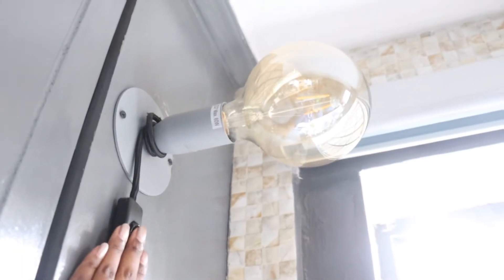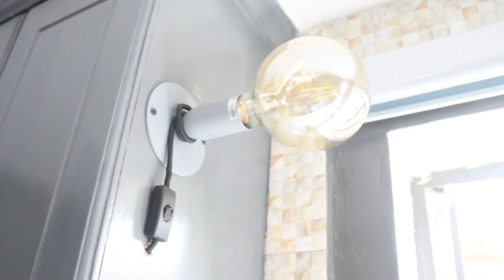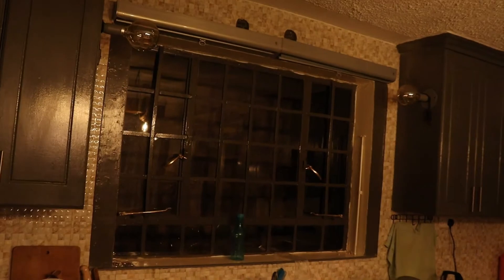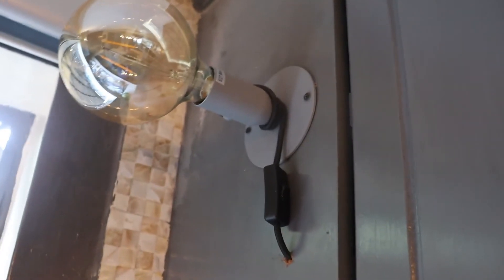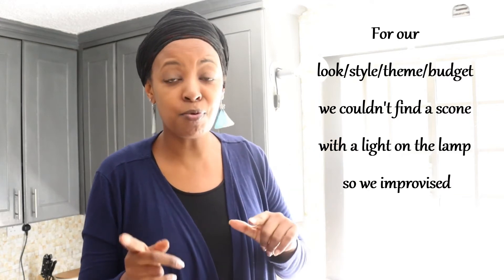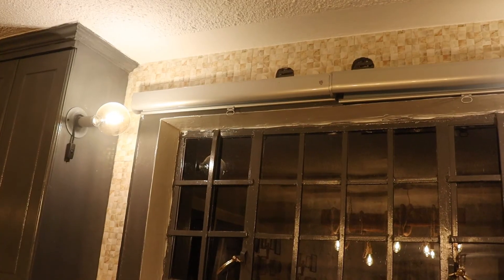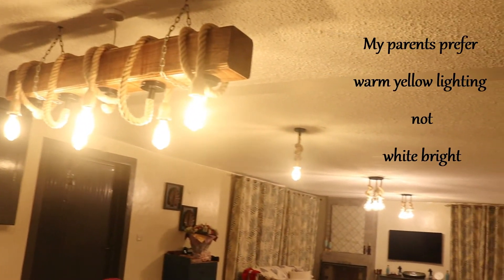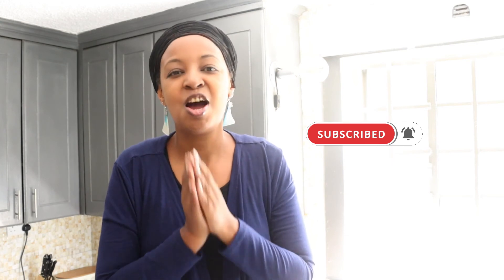Over Sink Lighting Hack for Kitchen Plug In | Budget Lighting Solution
Have you been wishing for an over sink lighting hack for the kitchen plug in within on a budget? I have a solution for you.

🔅Please comment and let me know your thoughts

DIY means, Do It Yourself. And if I can do it, you can Do It Yourself.

TIME STAMP:
00:00 Over sink lighting hack for kitchen plug in
00:38 Why need for over sink light for kitchen
02:16 Over sink lighting solution for kitchen

**YOUTUBE EQUIPMENT I USE**:
Camera:
Microphone:
Tripod
Adjustable Tripod Boom Arm Extension
Mini Ball Head
Boom Arm 2-Section Extension Tube
Softbox, Diffuser and Lighting
SD Card
Laptop
Portable SSD
Portable External Hard Drive

 ABOUT
Here, you will find the best step-by-step tips and ideas for helping you make easy, affordable and stylish DIY home décor to revamp your lifestyle.

Juliet Migwi Inspires DIY is all about recycling, revamping, upcycling, restoring or makeovers to your shabby, old, outdated or just not functional furniture or other pieces in your house.